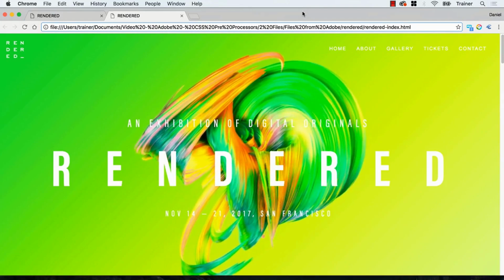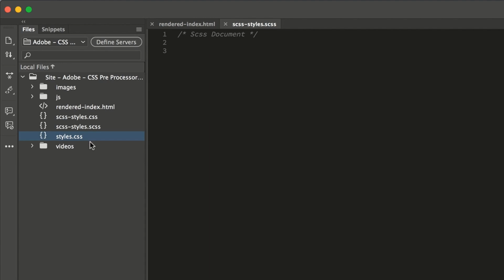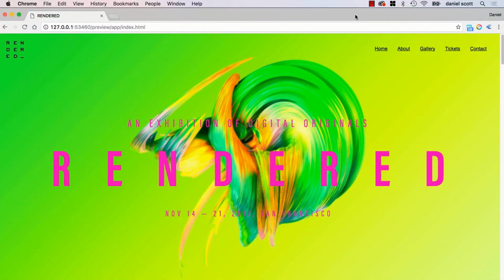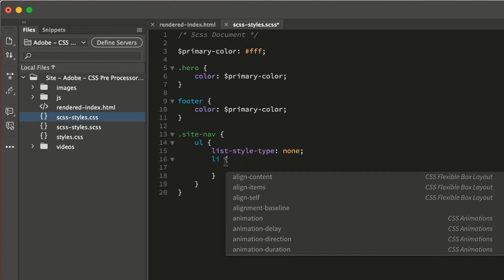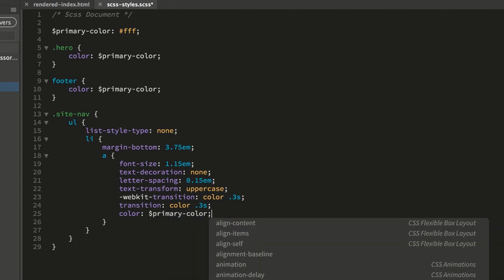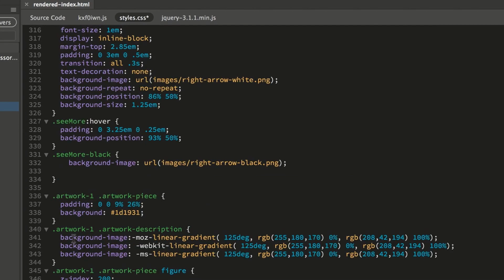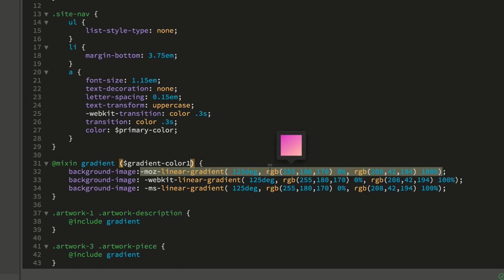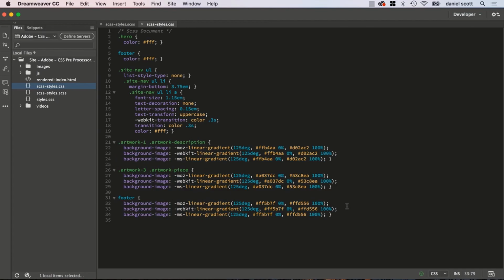Enhance your CSS with preprocessors | Adobe Dreamweaver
CSS preprocessors, like LESS and SASS, can make writing CSS faster and easier to maintain. Adobe Dreamweaver automatically compiles preprocessor code into valid CSS.